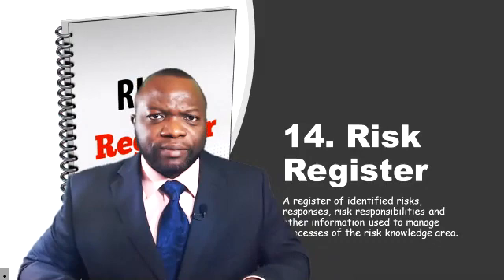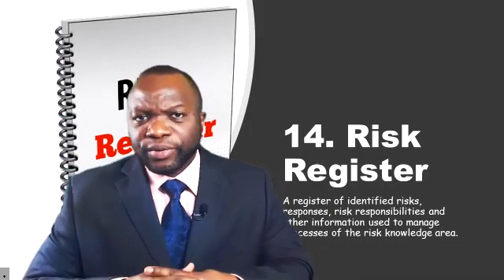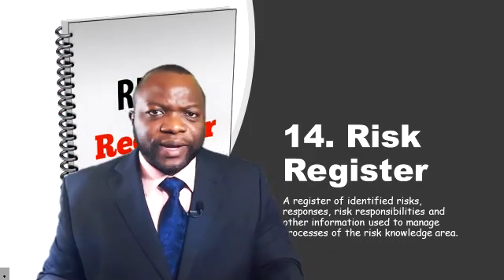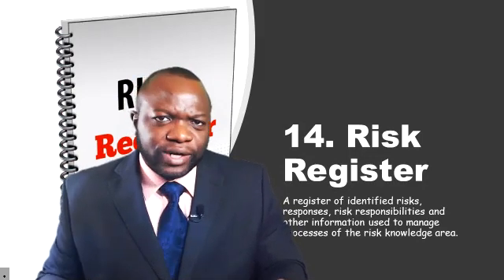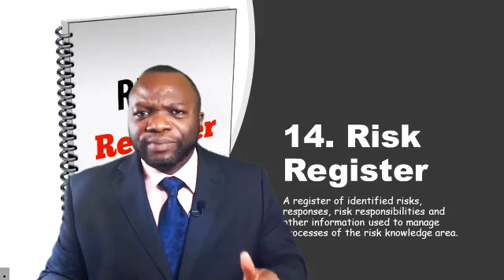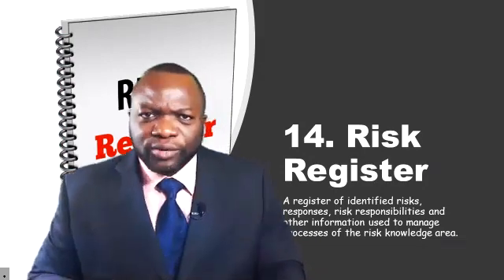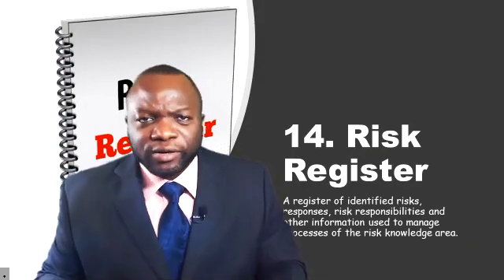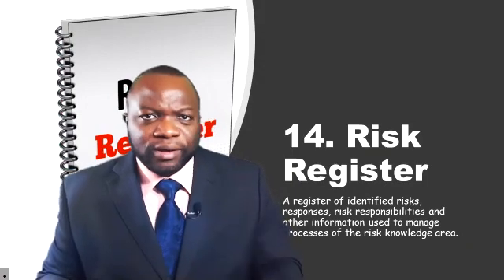Project Management / PMP Exam Instruments #14 - Risk Register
A lot happens in the identify risks process. So much that you really should read along as I refer you to the PMBOK Guide! Did you know that you begin harvesting potential responses in this process? A lot goes on!